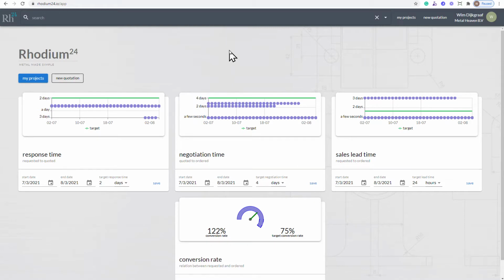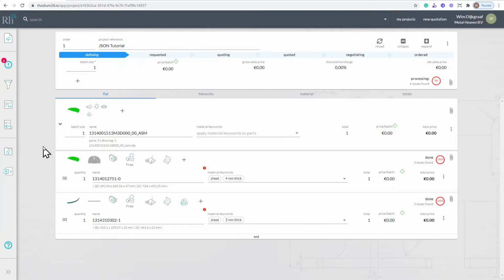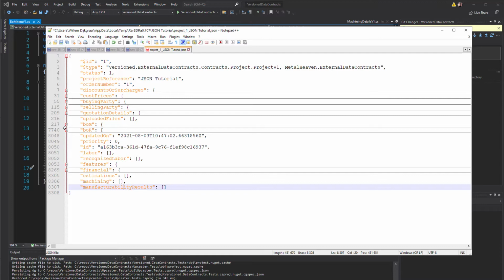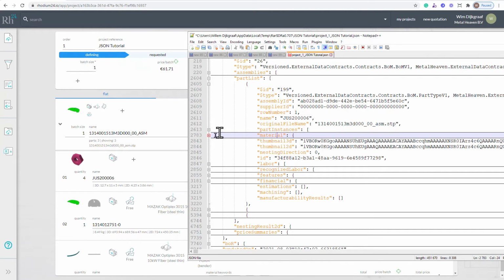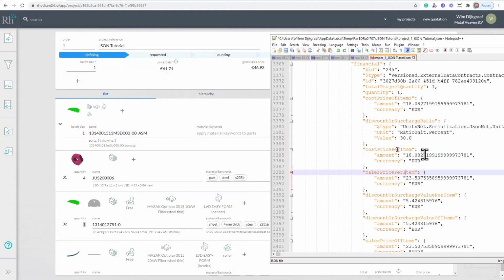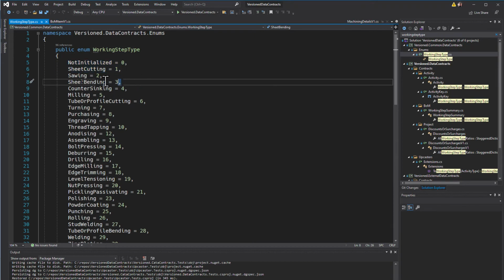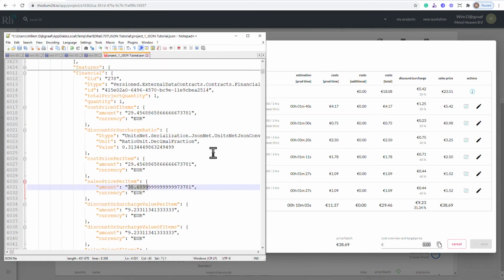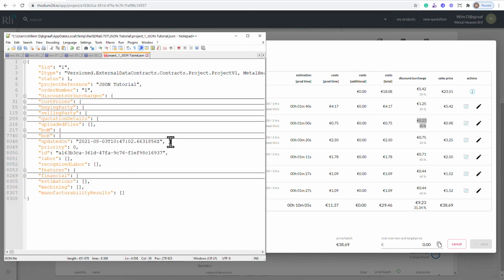Quotation Factory - JSON explained PART 1 (EN)